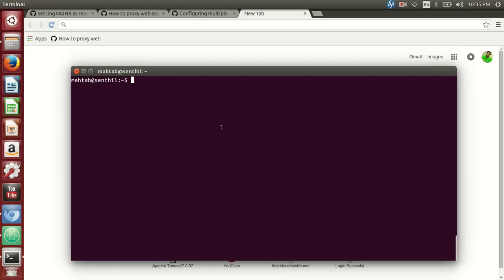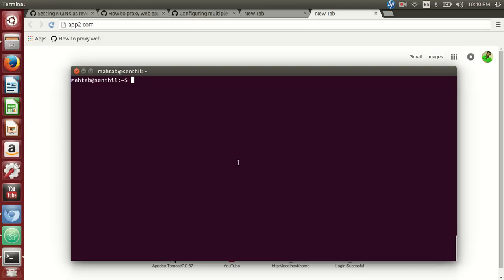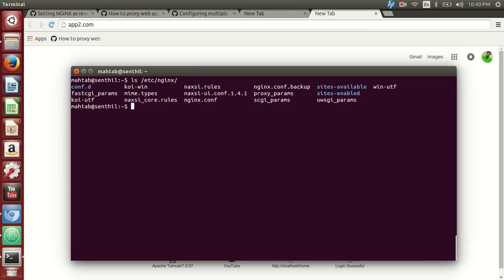Configuring nginx as a reverse proxy for web application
This video explains how to use nginx as a reverse proxy for a web application